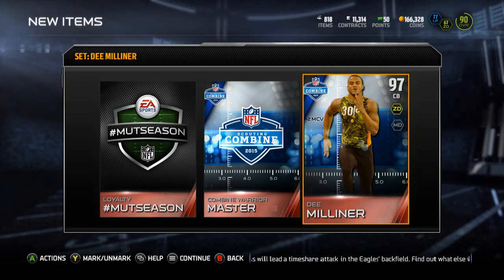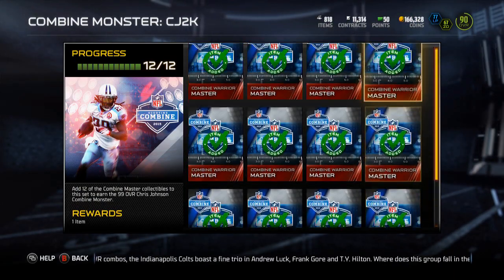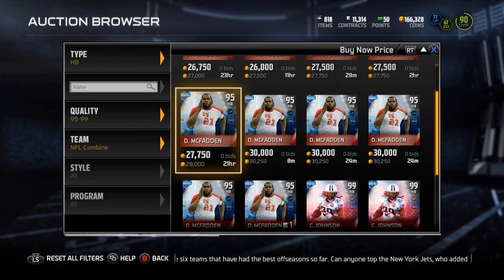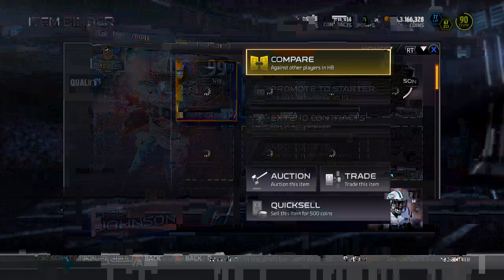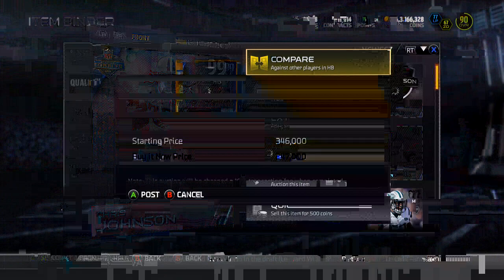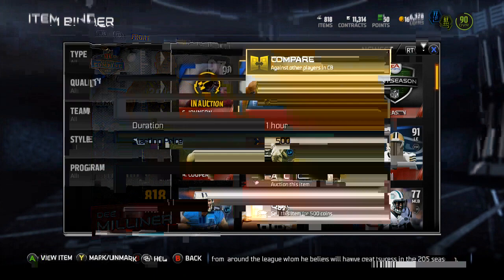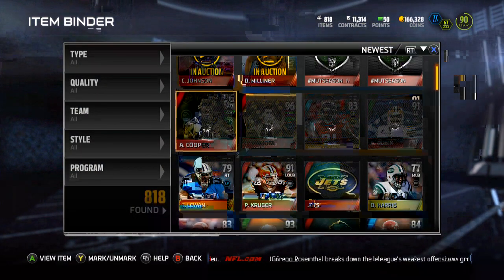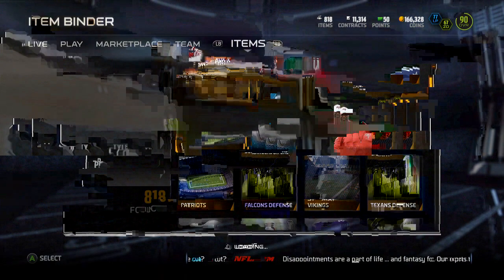Madden 15 Ultimate Team - Episode 230 - Combine Monster CJ2K